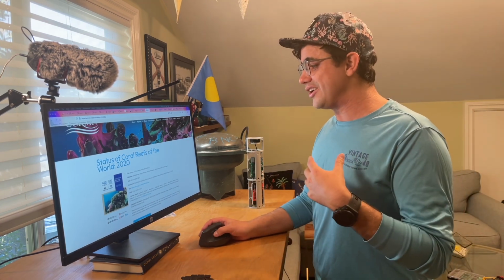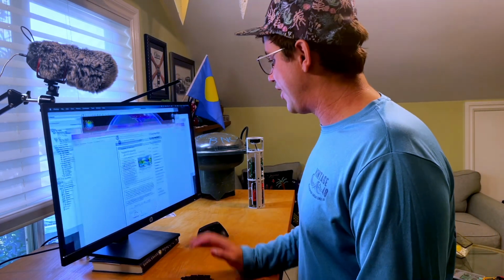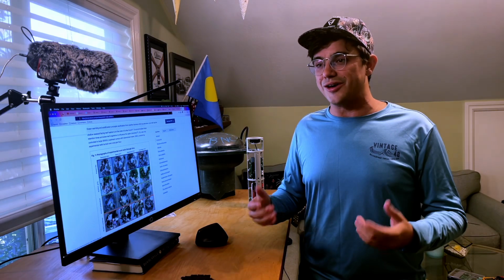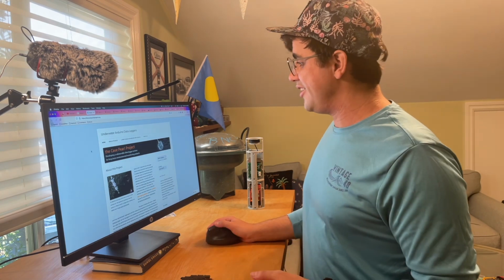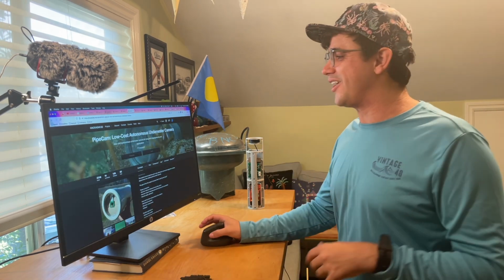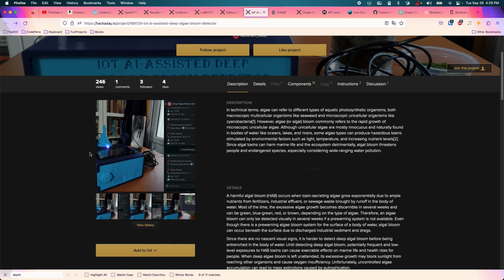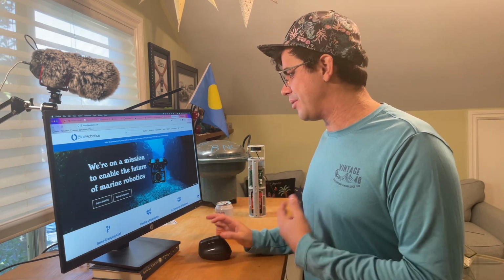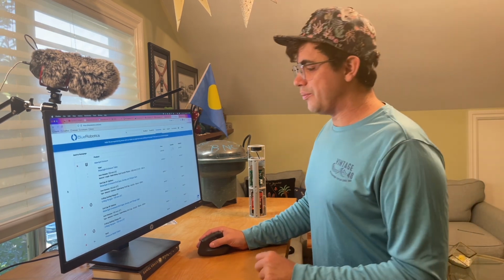Design Motivations, Rambling